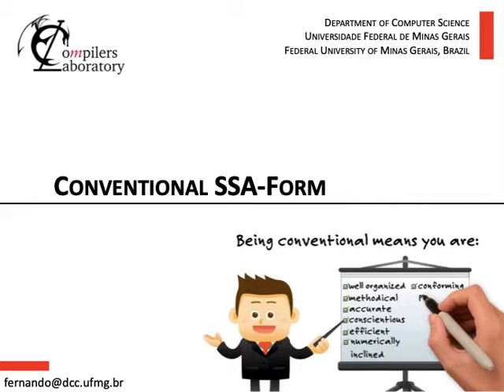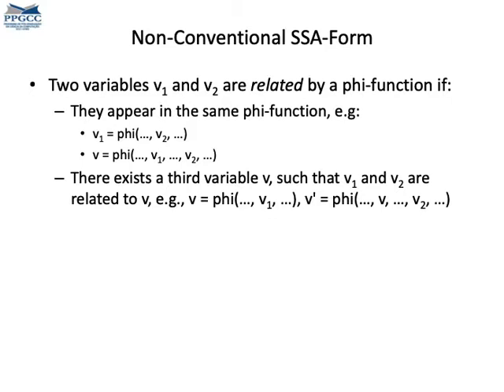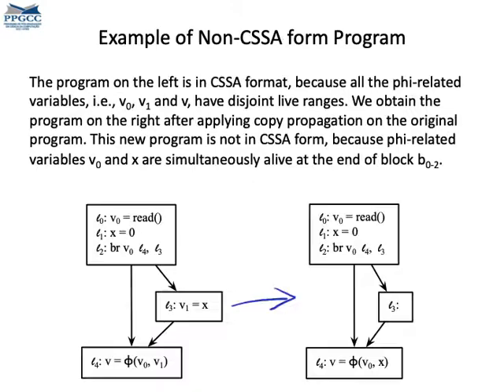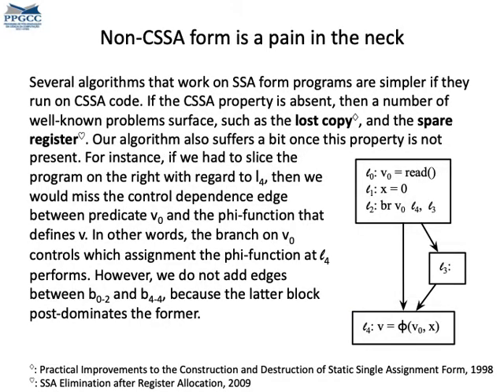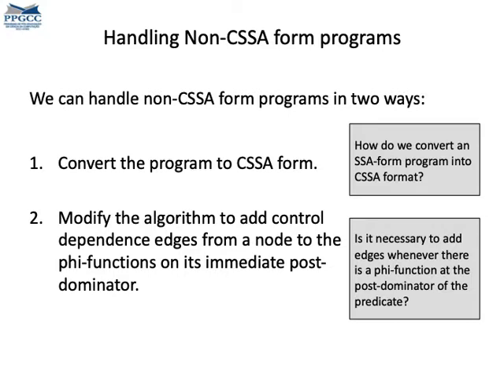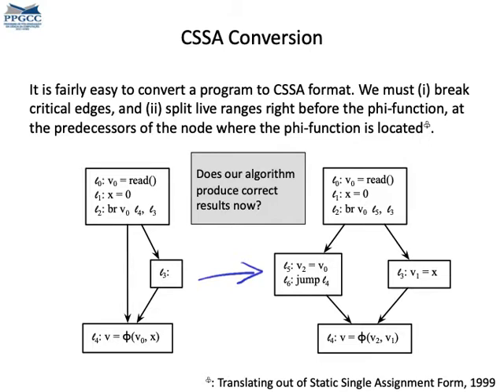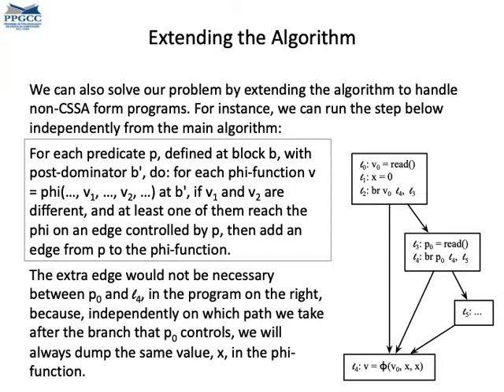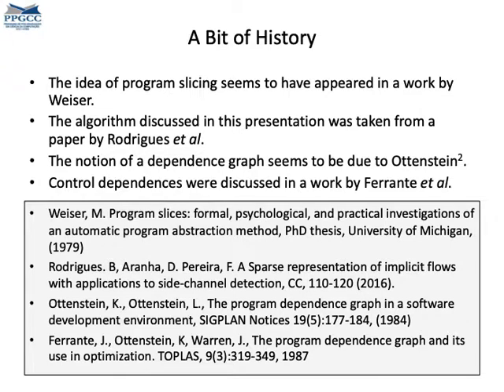Program Slicing - Part 5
In this video we talk about a type of SSA-form programs, called "Conventional". A program is in conventional SSA form if variables related by phi-functions have non overlapping live ranges. CSSA-form is important because it simplifies several algorithms, including program slicing.